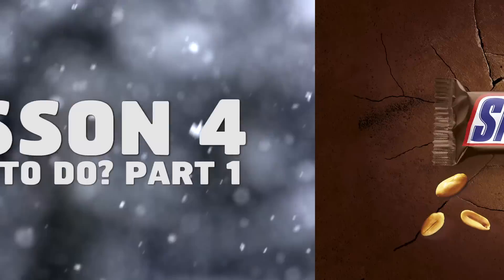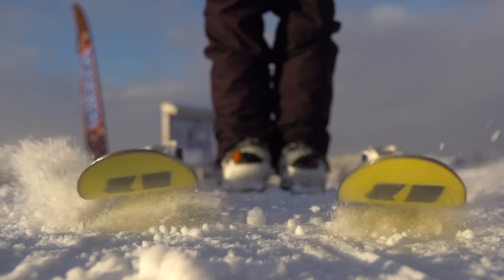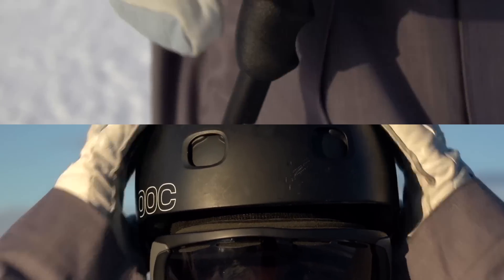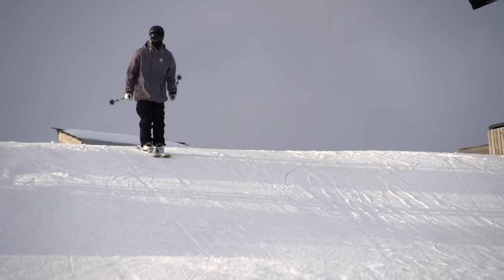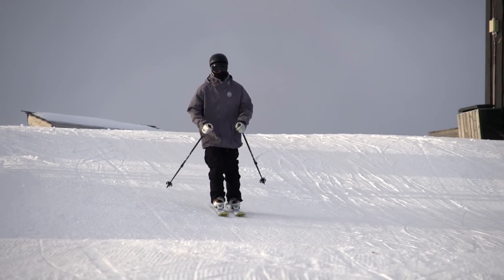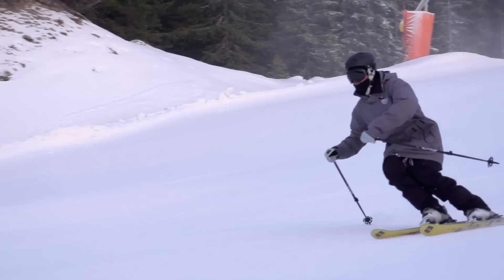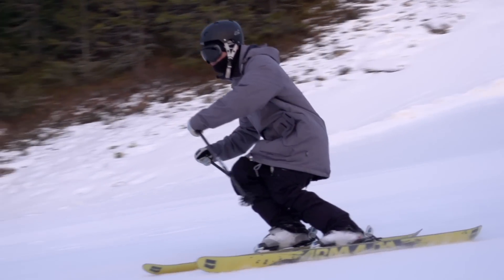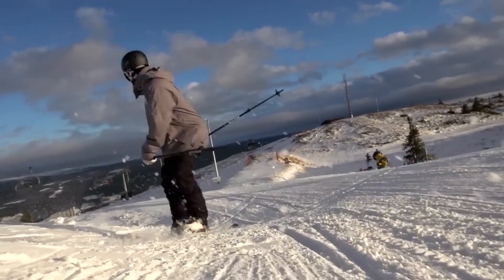SNICKERS® Ski School : Lesson 4 - What to do? Part 1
Win a VIP trip to Jon Olsson Invitational 2014 (Nordics only)

Going skiing this season? Use your poles to advance and then let gravity do the rest! SNICKERS® makes learning the basics of skiing more satisfying.
YOU'RE NOT YOU WHEN YOU'RE HUNGRY - SNICKERS® Satisfies.